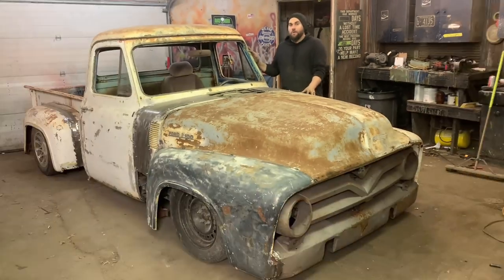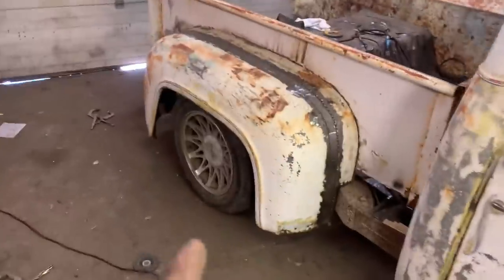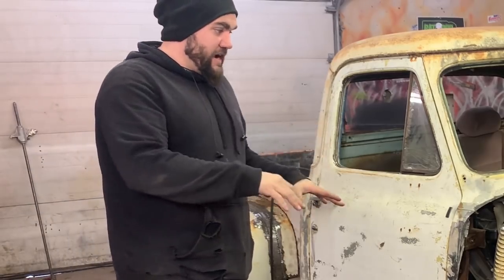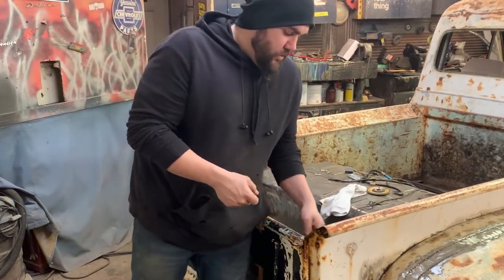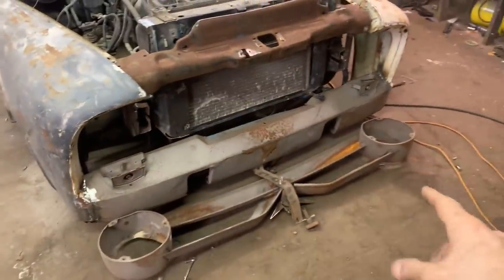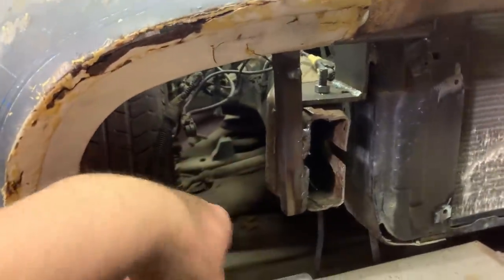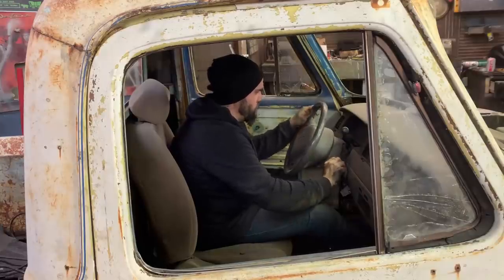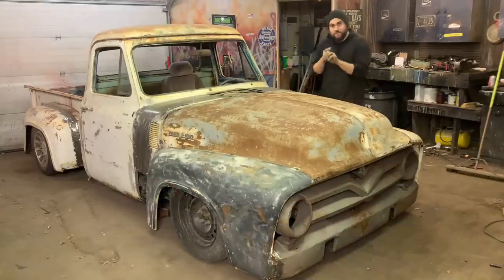BUILDING A HOT ROD FOR UNDER $1000 DOLLARS! PART 10! HOW TO BUILD A RAT ROD ON A SUPER CHEAP BUDGET!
In this video series i am building a hot/rat rod for under $1000 bucks!  In this video i am getting the doors adjusted, the latches put on the tailgate, the grille mounted and finally taking it for a little test drive!